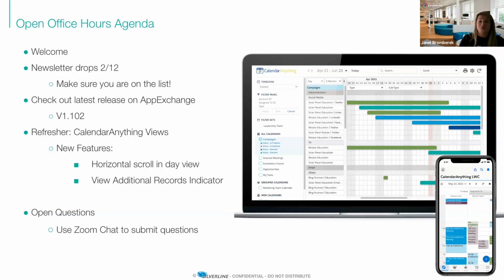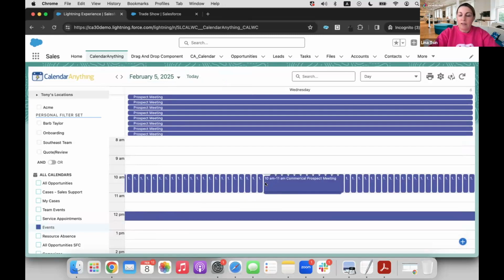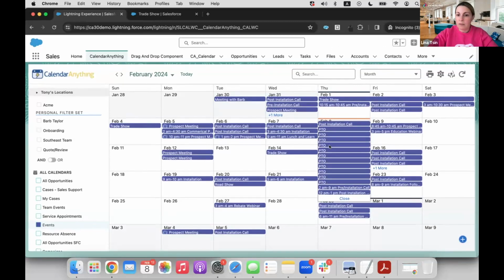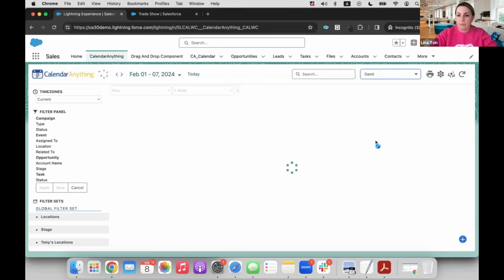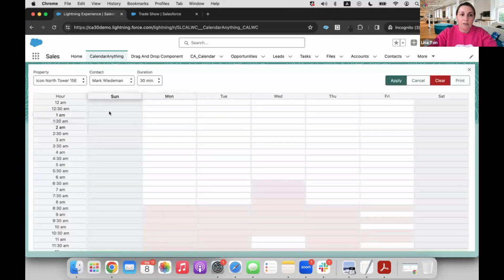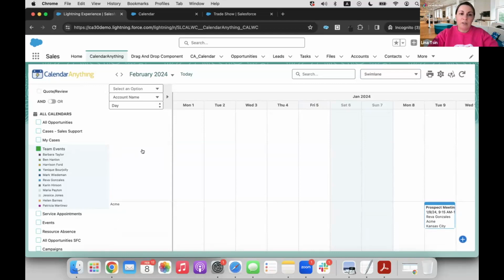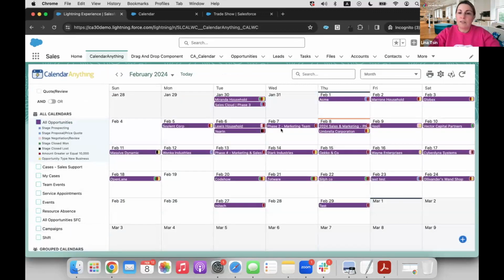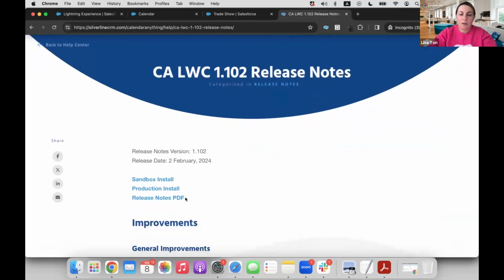CalendarAnything Views | Office Hours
Review Release V1.102 - Horizontal Scroll in Day View + View Additional Records Indicator